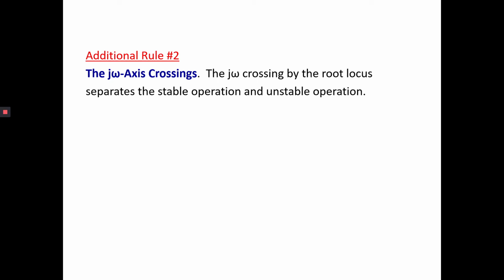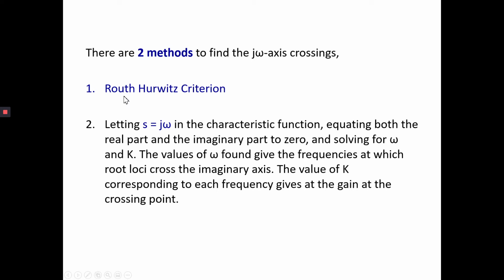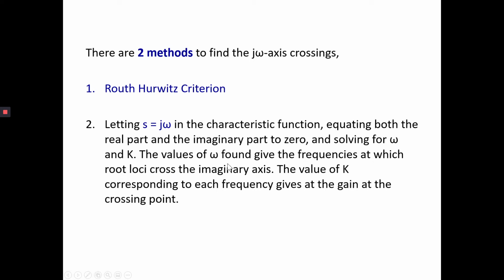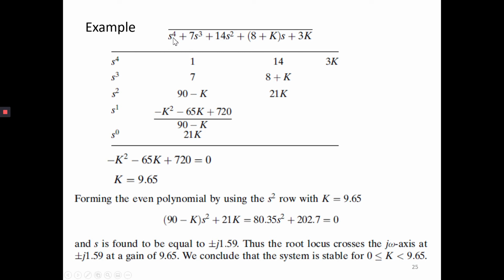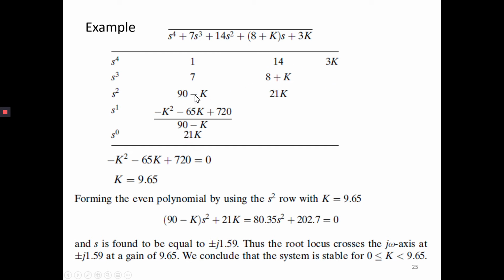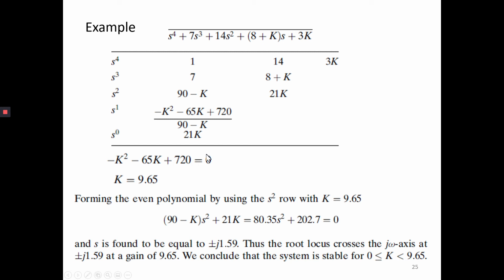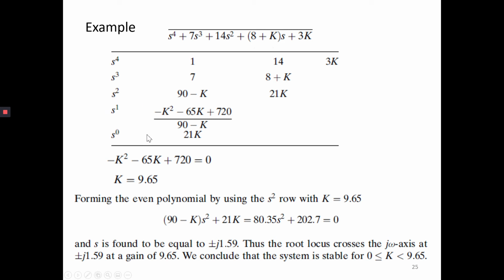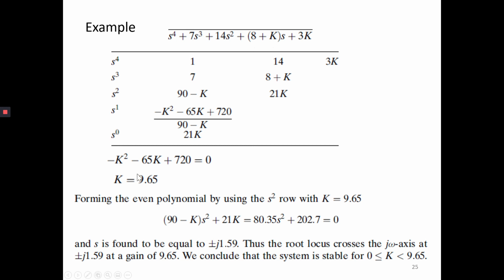ROOT LOCUS TECHNIQUE PART 7